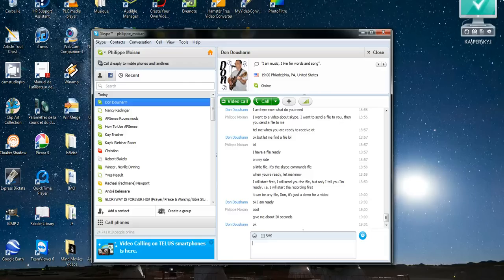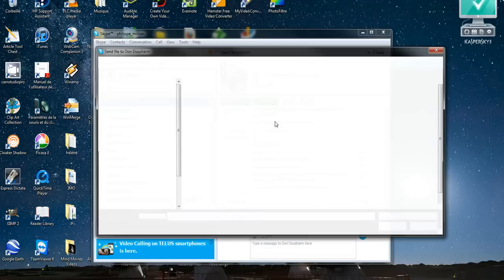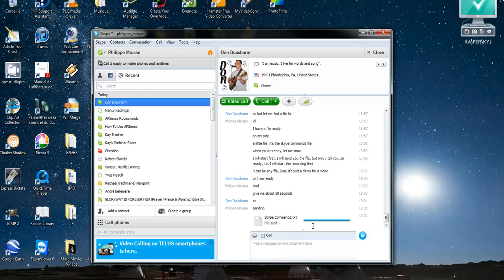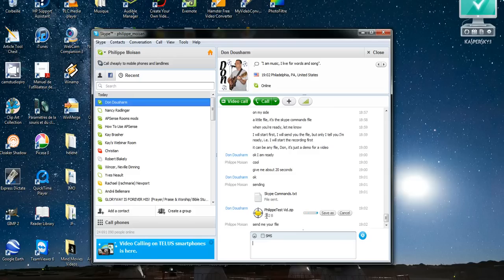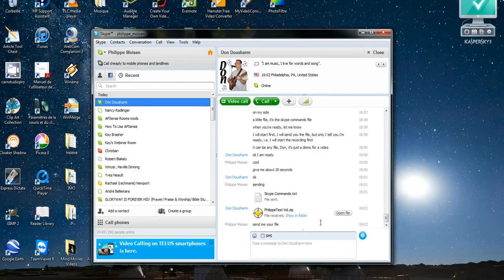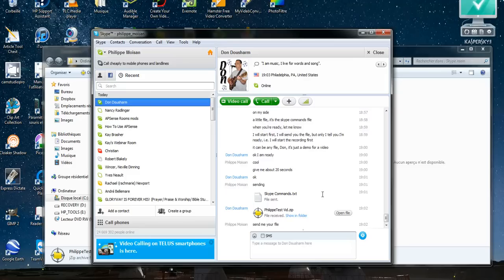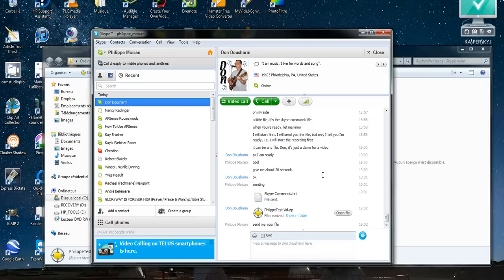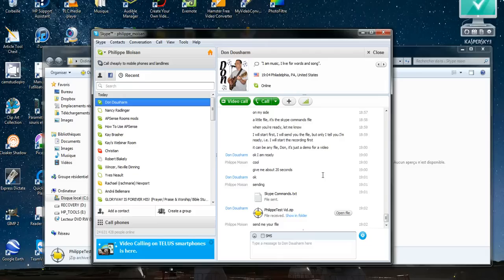How to send and receive files with Skype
It's very easy and practical to send and receive files through Skype. For more information and video tutorials about online marketing,